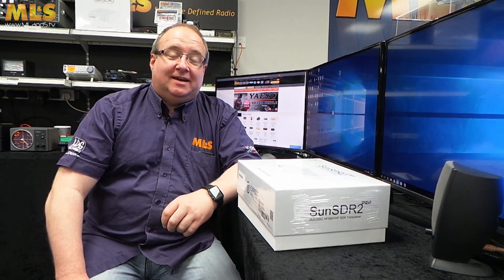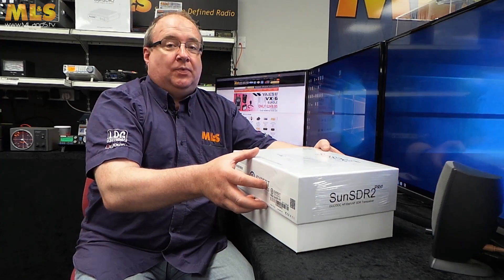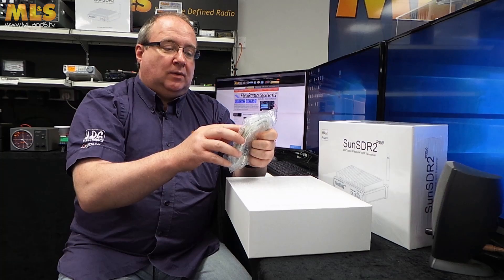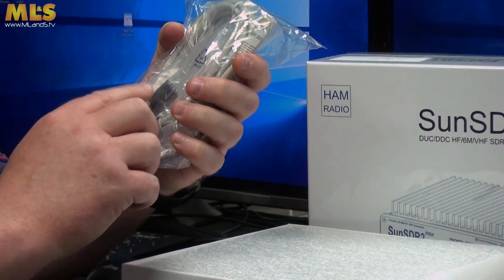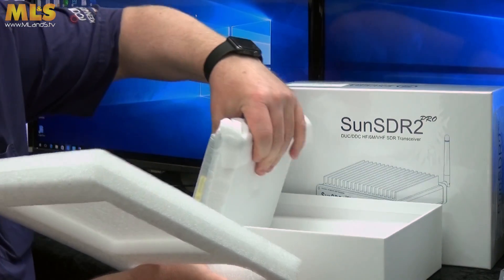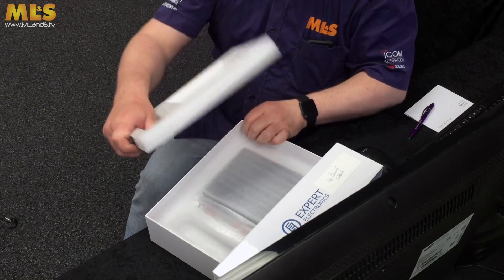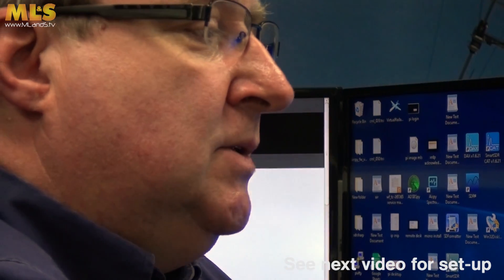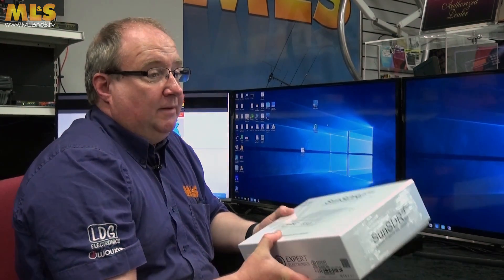SunSDR2Pro UnBoxing With Gary Spiers - M0TIG - at ML&S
Gary Spiers - M0TIG - takes a quick look at the SunSDR2 Pro as he unboxes it to see what's inside!

SunSDR2 transceiver - is an up-to-date system of the amateur radio communication in the HF and VHF frequency bands with the digital signal processing. This device is designed to work with the PC via Ethernet (LAN) or via WiFi. Receive path is based on the direct conversion principle, transmission path – over the direct synthesis principle.
Main capabilities

·         Separate independent receive path based on Direct Down Conversion principle (DDC)
·         Separate independent transmitter, based on the Direct Up Conversion principle (DUC)
·         Full or half-duplex mode *
·         Antenna switch for 2 antennas in HF
·         Built-in power-meter and SWR-meter in HF band
·         External control connector for other devices, 10 powerful keys with open collector
·         ALC connector for external power amplifiers
·         Input connector for connecting PTT footswitch
·         Input connector for connecting CW-key
·         Output Jack for headphones, impedance 8-10000 Ohm
·         Microphone input Jack for electret microphone
·         Microphone connector with PTT switch Yaesu MH-31,which contains microphone, PTT button and 3 additional functional buttons
·         Protection from polairty reversal
·         Ethernet LAN interface provides galvanic isolation between transceiver and PC
·         Transceiver's calibrations are kept inside the device. No need for primary calibration
·         Possibility of remote work. PTT footswitch and CW-key are connected to the E-Coder panel, microphone – to the PC
* Full duplex mode is supported by the transceiver's hardware, but is not software implemented. This mode will be supported in the future ExpertSDR2  software versions.

Application field

·         Radio Amateur HF/VHF transceiver
·         Remote reception point for contests
·         SO2R/SO2V working contest-station
·         Spectrum analyzer with the spectrum scope up to 80MHz
·         Record air stations with the further reproducing
PC requirements

·         Processor Intel Core i3 and higher
·         Video card supporting the technology of OpenGL 1.5 and higher and RAM 256 Mbyte and more
·         Local network connector 100 Mbps or 1 Gbps
·         OS Windows XP/7/8 x32 or x64, OS Linux Ubuntu x64
Software

ExpertSDR2 program is used to support SunSDR2 transceiver. At the present moment software works in the receiving mode and maintains two independent channels with the bands up to 312 kHz. DSP library, developed by the company Expert Electronics, allowed to improve the receipt quality and higher the software reliability. Two OS are supported: Windows 8 and Linux Ubuntu.

Receiver's block diagram

Transceiver SunSDR2 configuration

Transceiver can have additional option WiFi unit for work in wireless networks. In accordance with it at the rear panel can be either set or not WA connectors and the delivery set is changed.

Basic configuration:

·         Transceiver SunSDR2. At the rear panel of the basic model there is no SMA connector for WiFi antenna
·         LAN-cable for connecting to local network
·         Power cable for connecting the transceiver to power supply
·         Two audio-adapters  JACK 6.3mm to JACK 3.5mm for connecting PC's headset to transceiver
·         CD-disk with software (Software can be also downloaded from our web-site)
Maximum configuration:

·         Transceiver SunSDR2. At the rear panel of the model is set SMA connector for WiFi antenna
·         Small-size WiFi antenna
Additional configuration:

In addition to the basic transceiver's configuration can be purchased the following devices:

·         Switched power supply  for voltage 15 V current 5A
·         PC's headset  with electret microphone
·         SDR control panel E-Coder or E-Coder Mini kit for remote comfortable work